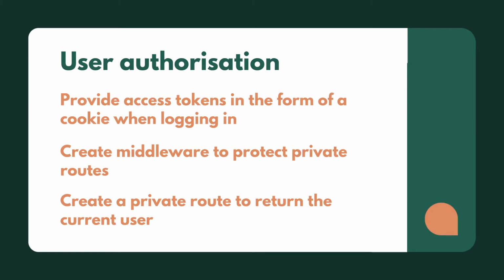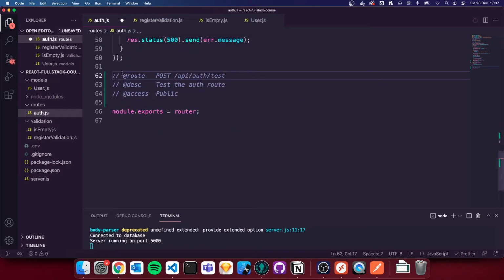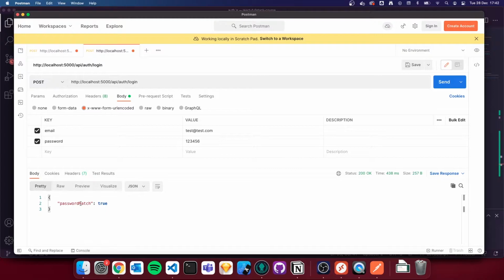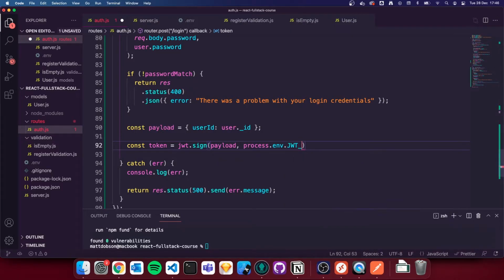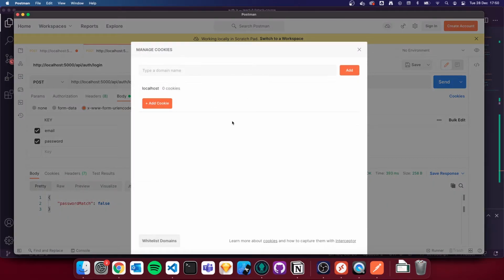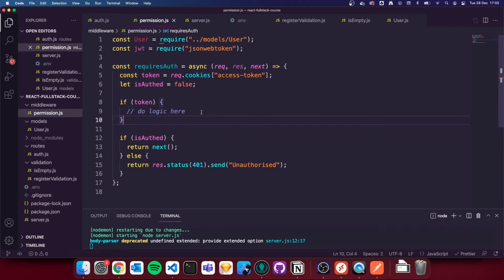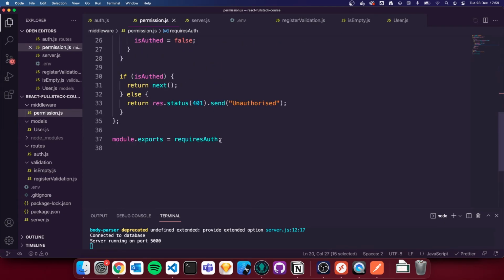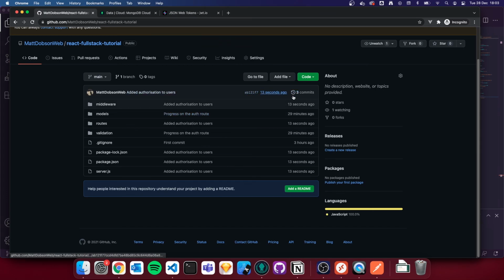#6 User authorisation | Fullstack React Course (2022)